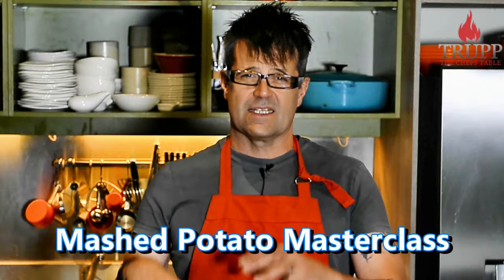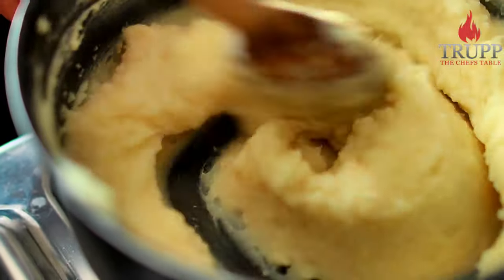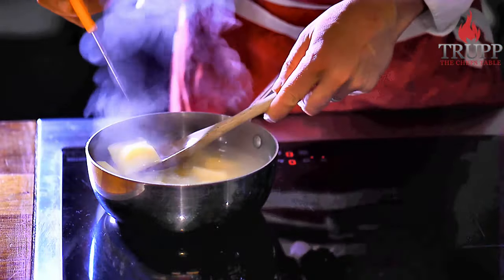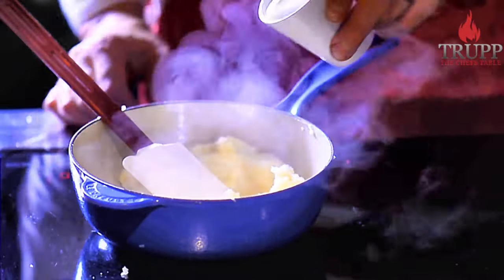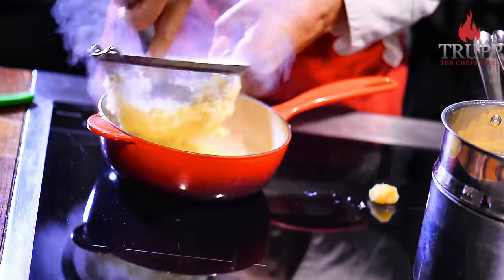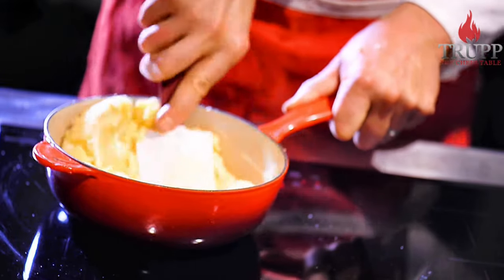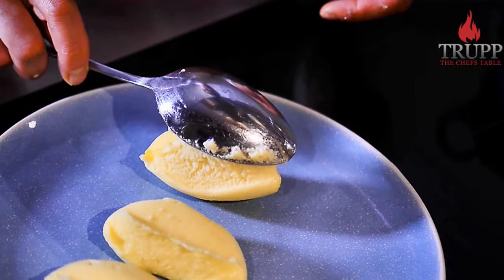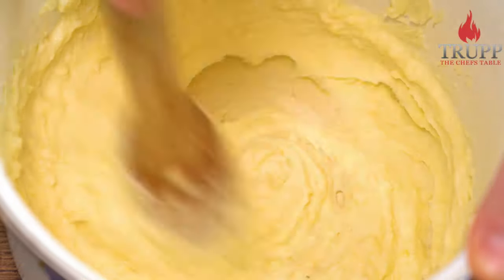Mashed Potato Secrets Top Chefs Never Tell You | Mastering The Techniques of Fine Cooking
Succeed with Mashed potato /Paris Mash potato every time mashed potatoes#mashed potato#creamy mashed potatoes#best mashed potatoes#fluffy mashed potatoes#by michelin mash by understanding the how`s and why`s

FOR ONLY USD $7.99 PER MONTH- ENJOY MONTHLY ACCESS TO ALL WALTER TRUPP’S ONLINE COURSES WITH ONE CLICK!

Mashed potatoes and paris mash explained three different ways through three different techniques by a Michelin star chef
Once you watched this video you will know everything there is to know about how to successfully choose the right potatoes for mashing and know every secret there is to know to suceed with mashed potato every time.
 I demystify mashed potato/paris mash for you and show you every  tip and trick as used by the worlds best chefs.
The goal is to help You Understand Cooking Techniques and Chemistry In ingredients  you to succeed with mashed potato/ paris mash potato every time in your own kitchen so you end up cooking like a Michelin star chef in your own kitchen